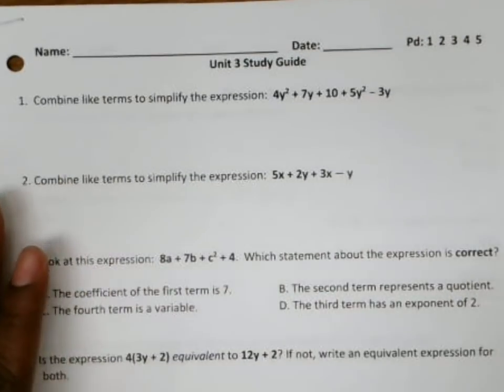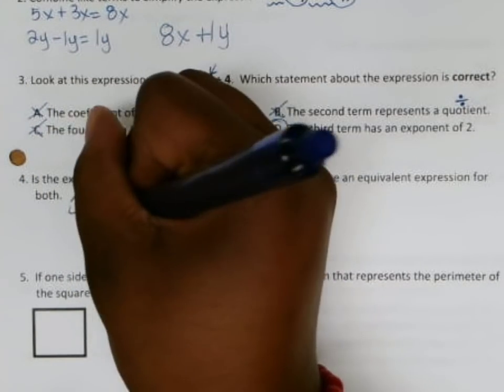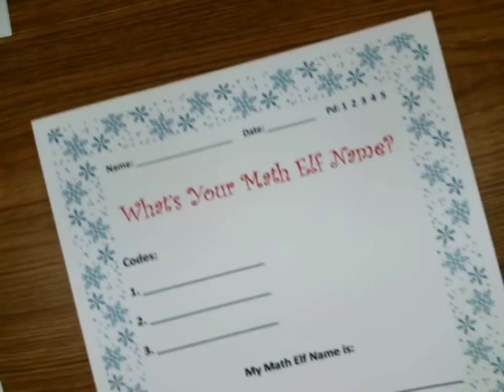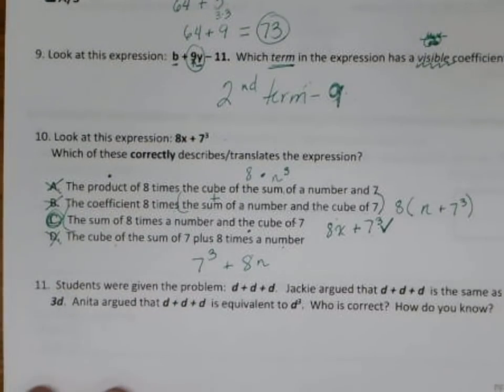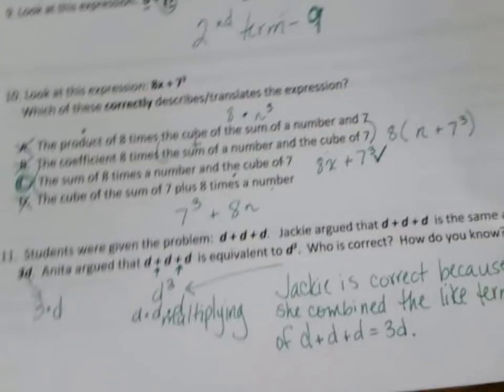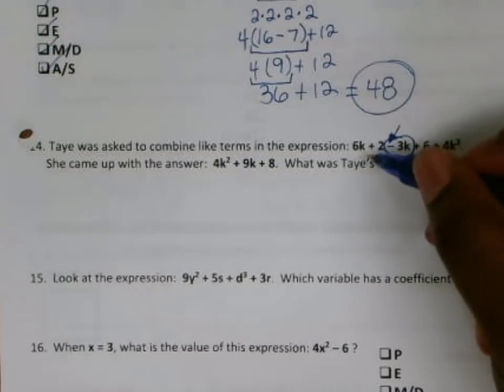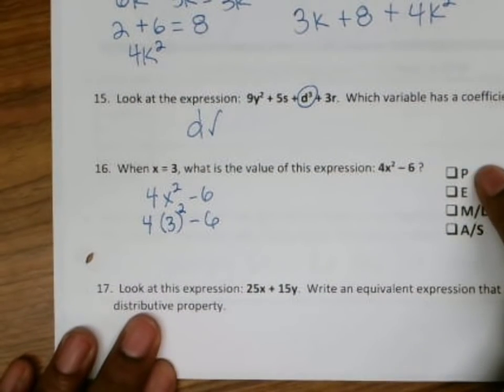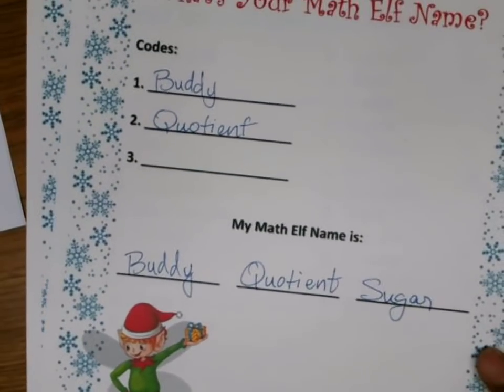Unit 3 Study Guide: Math Elf Names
Math Elf Names
Math 6 and Math AC
Unit 3: Expressions